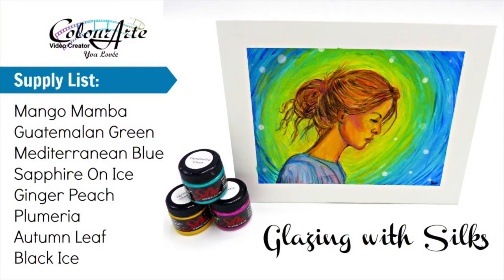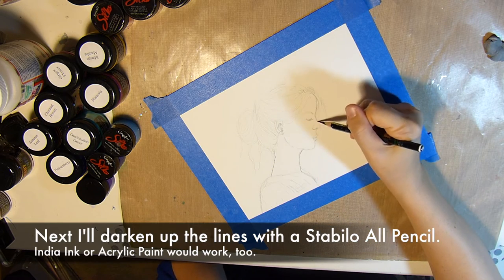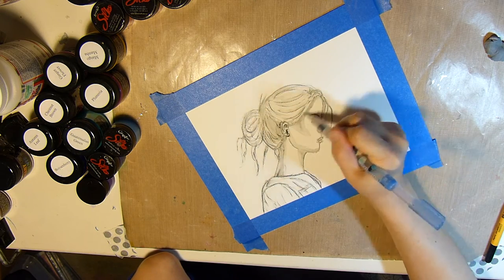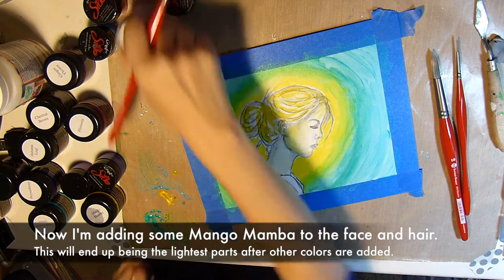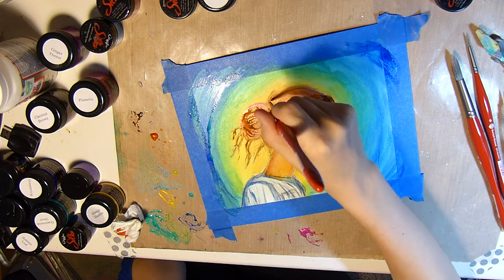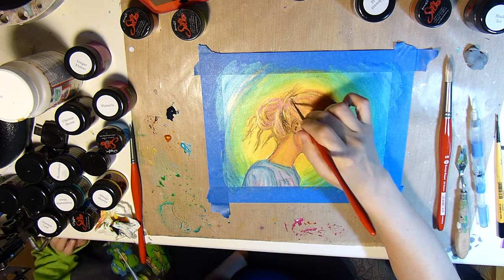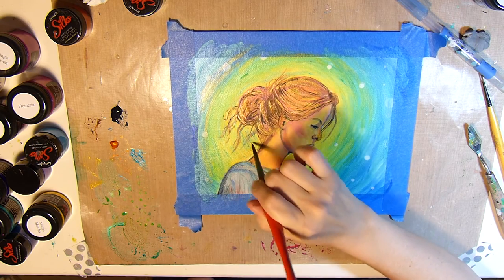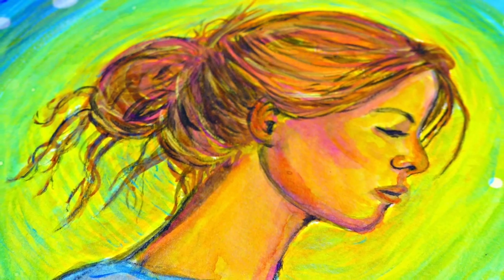Glazing with Silks - Grisaille Technique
Today I’ll show you how I like to paint with ColourArte’s Silks Acrylic Glazes. I’ll demonstrate a technique in glazing known as grisaille, where you start with a monochromatic underpainting before you add your layers of glaze.

ColourArte Supplies:

Silks Acrylic Glazes -
Mango Mamba, Guatemalan Green, Mediterranean Blue, Sapphire On Ice, Ginger Peach, Plumeria, Autumn Leaf, Black Ice

Other Supplies:
Masking Tape
Canson Watercolor Board
Round Brushes Size 6 and 10
Stabilo All Pencil
HB Pencil
Kneadable Eraser
Heat gun

If you'd like to send me happy mail, I'd love to feature what you send in a video!

Copyright Jan. 21, 2017